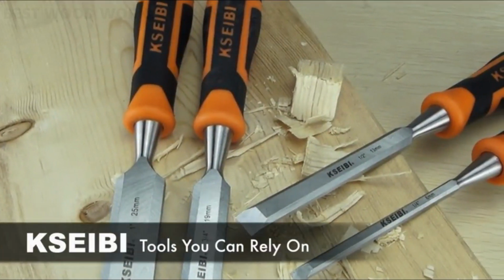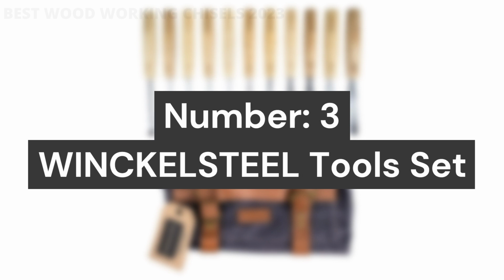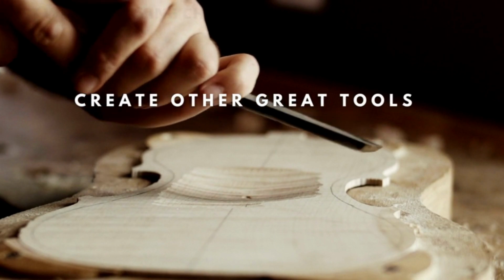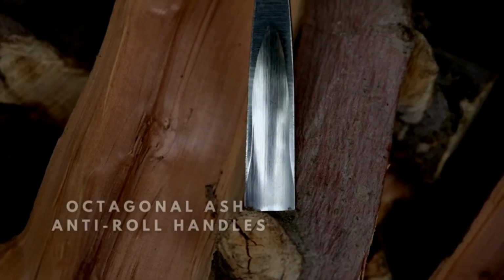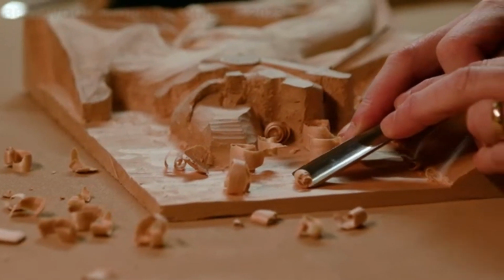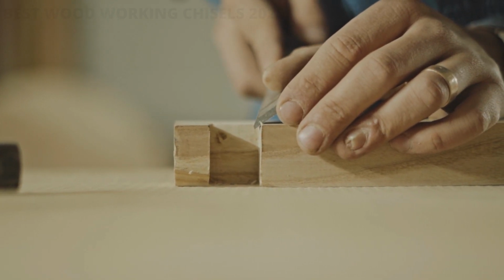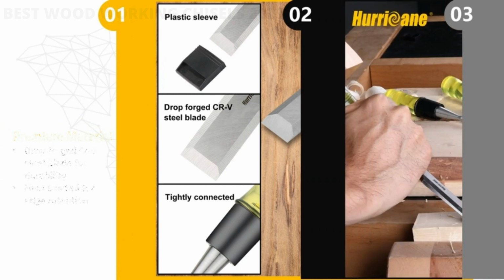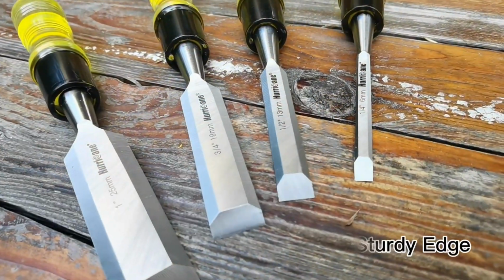Best Wood Working Chisels 2023 | GuideKnight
► Today, we're going to dive into the world of Wood Working Chisels.

► Woodworking Wood Chisels are an essential tool for any woodworking enthusiast. These chisels allow for precise and clean cuts in wood, making them ideal for carving, shaping, and smoothing. They come in a variety of sizes and shapes, including straight, bent, and angled, allowing for versatility in any project. A durable steel blade and comfortable handle make these chisels easy to use and long-lasting. Whether you're a seasoned woodworker or just starting out, a set of Woodworking Wood Chisels is a must-have for any workshop.

► The video that comes after complies with the YouTube Community Guidelines. All of the material shown in this film was compiled from unauthorized sources and suppositions, and the footage was used for educational reasons only. Please get in touch with us if you have any copyright concerns.

► GuideKnight is a member of the Amazon Services LLC Associates Program, an affiliate advertising scheme created to give websites the opportunity to make money from advertisements and links to Amazon.com. I receive compensation on qualifying purchases as an Amazon Associate.